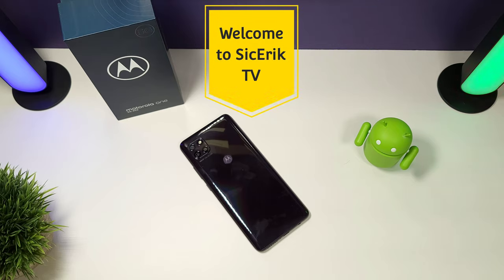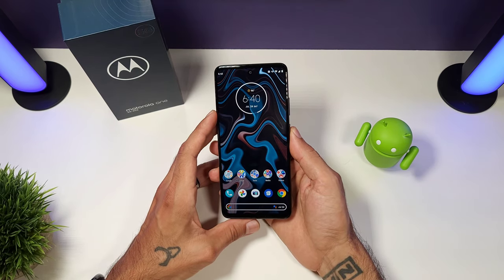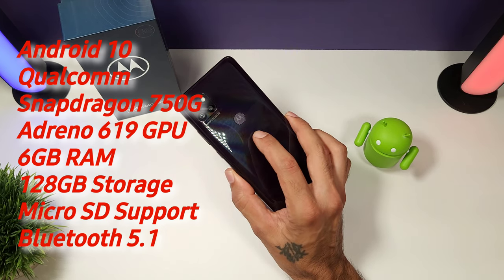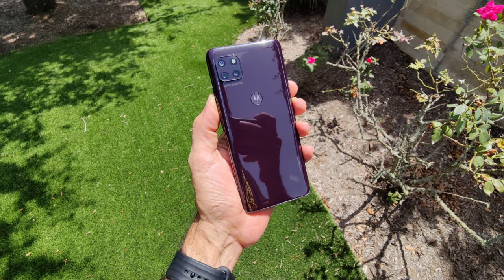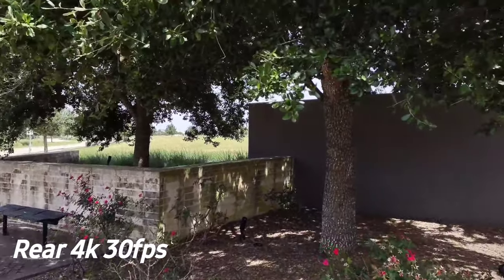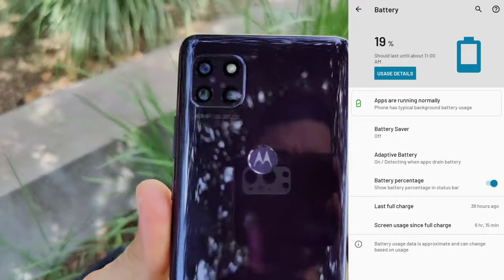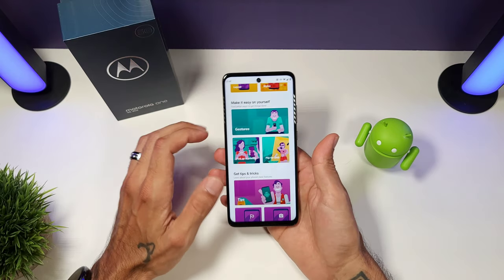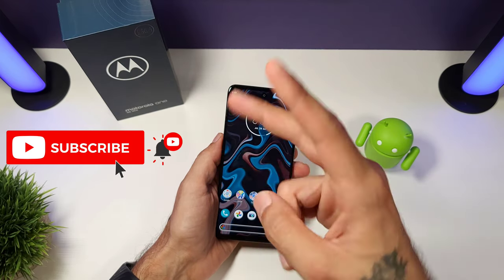Motorola One 5G Ace | One Month Review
This is my one month review of the Motorola One 5G Ace. A great device for the money 💰!

Motorola Essentials Case Amazon

Caseology Parallax Lite